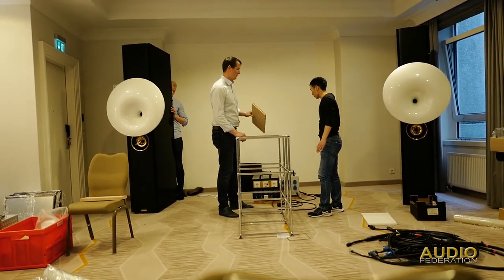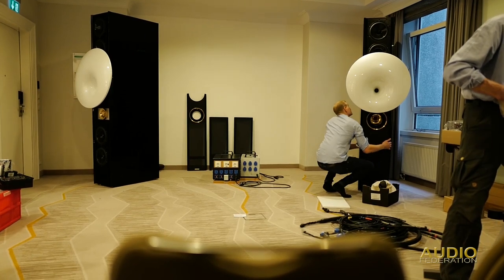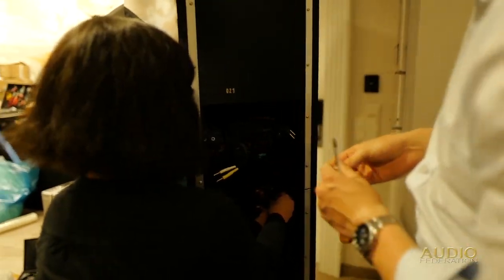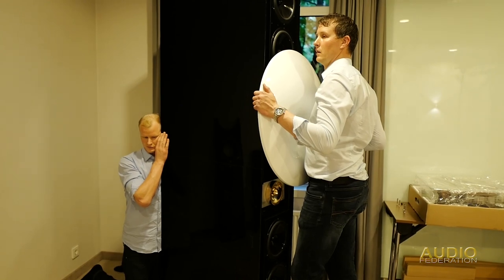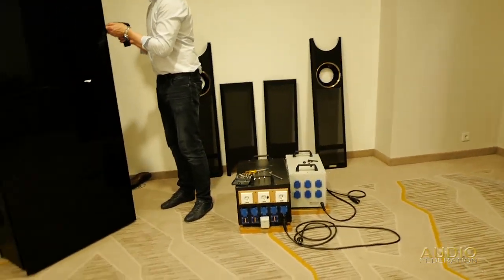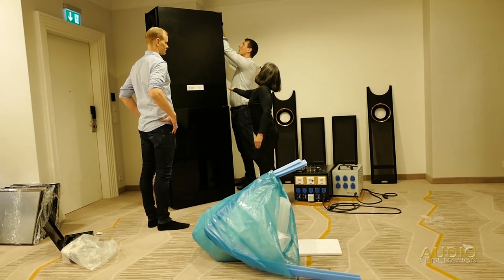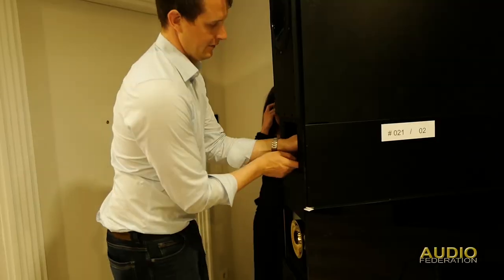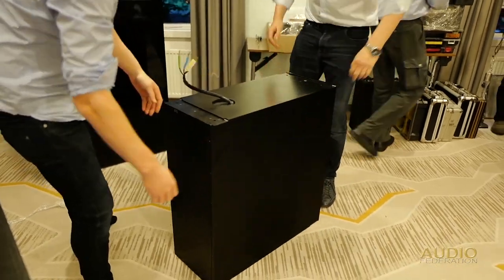Acapella "Apollon" speaker disassembly after Munich HiEnd 2019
The Acapella Audio Arts' Apollon speakers weigh about 900 lbs each, use a powered plasma (ION) massless tweeter and have four 10 inch woofers per speaker.

People in the video: Neli, of Audio Federation. Alfred Rudolph (speaker designer and co-founder), Richard Rudolph (runs the factory) and Robert Rudolph (marketing and Silver Surfer) of Acapella Audio Arts.

Presented by Audio Federation

Audio Federation is Neli and Mike Davis. Married. Audiophiles. Out-of-control. One of the world’s few experts on ultra ULTRA high-end audio. Enthusiasts. Importers. Dealers. Exhibitors. Reporters. Researchers. Focus: Extreme High-Fidelity. Extreme Expertise. Extreme Service. Extreme Satisfaction.